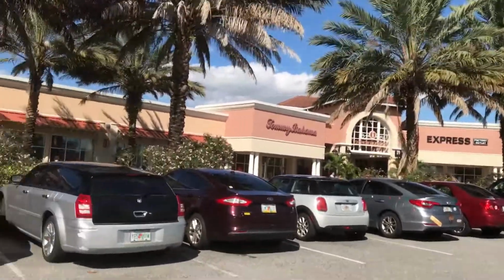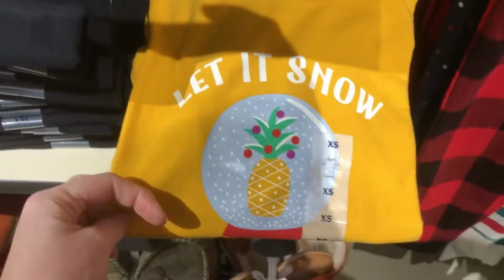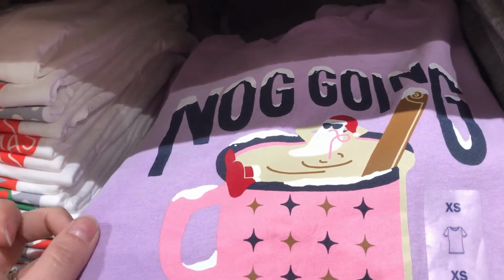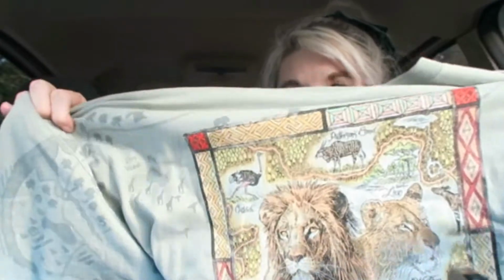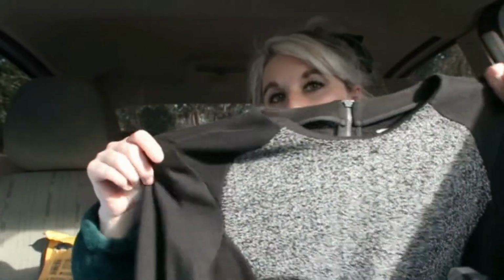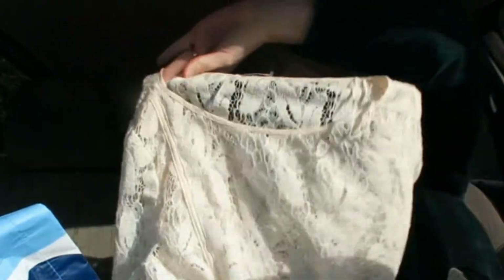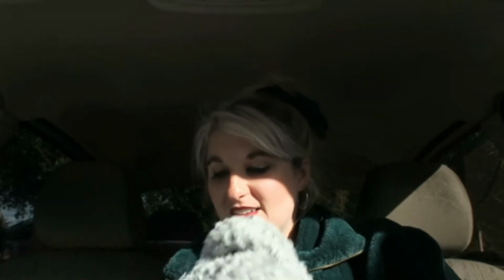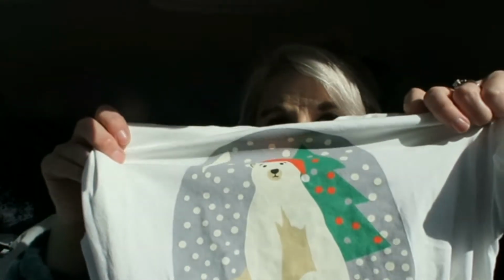Vlogmas 2019 Day 17 Mcdonalds Round Up Program And Shopping At The Outlets| Express, Old Navy, Etc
I'm thrilled your here! My channel is filled with Disney,  Beauty, Fashion, Lifestyle and more.
Hope you enjoy my random ramblings!

SHOP Fandom Apparel - Buy all the things!

Any products mentioned are purchased by me unless
a(*)appears before the product stated in the description.
All opinions are free of charge ;) and of course my own!

 The links or products don’t cost the buyer any more than they normally would.
Its sort of like a thank you from the retailer for me showing you the product.

* Products and Reviews are mentioned for information, enjoyment and reviewing purposes only.
 These are my thoughts and ideas. I am giving you  opinion on particular products and how they work for me and my body type, skin type.

Get cash back on ebates!  you joining gives me referral points i can use towards future giveaway prizes!

Follow me on the Twitta!